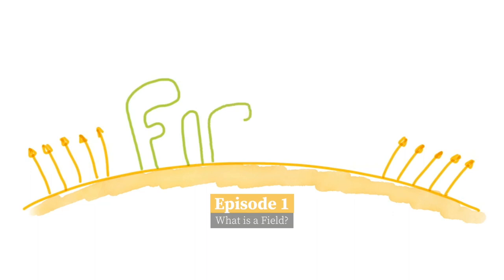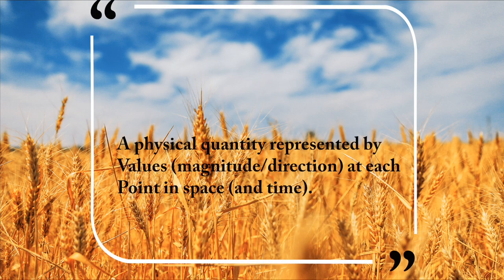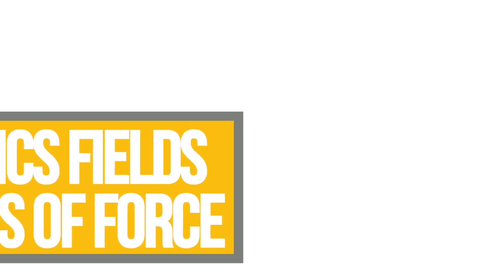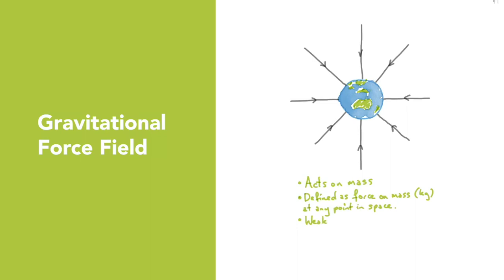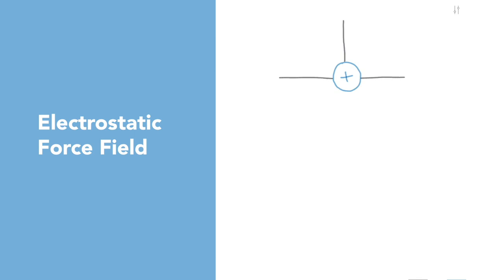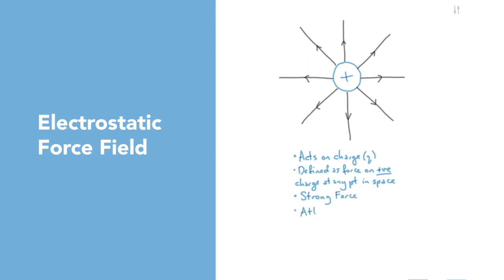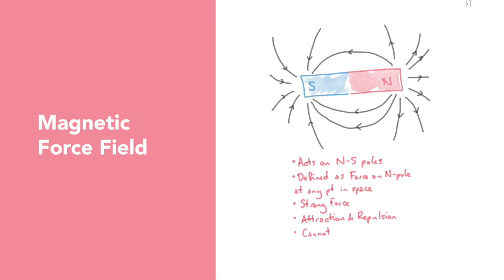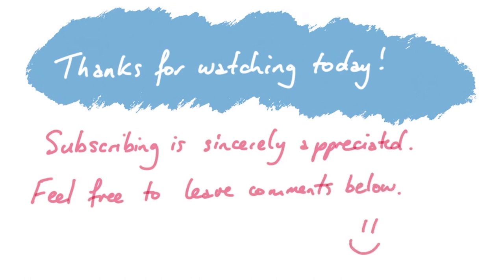Physics Fields 1 - What is a Field?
What is a Field in Physics? What does a Football pitch and a wheat farm have in common? Yes, they are both fields, but they also convey the idea of space, which is exactly what a physics field involves. In this video, we explore physics fields and in particular gravitational, electrostatic (electric) and magnetic force fields. This is the 1st part in a multi-part series on this topic and is useful for students beginning their studies in Physics.

Key Concepts
- Definition and Examples of a Field
- Gravitational Fields
- Electrostatic Fields
- Magnetic Fields

 - Unsplash - Boundless fields of wheat in the east of Ukraine - Polina Rytova @polina_art
- Twitter - Roy Nemer - Messi GOAT
- Wind Fieldbom.gov.au
- PhET - Electric Fields